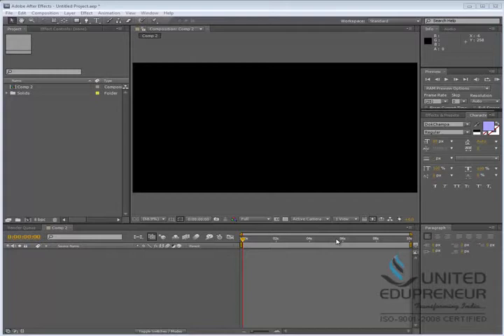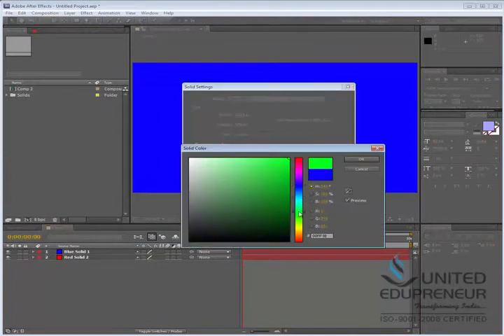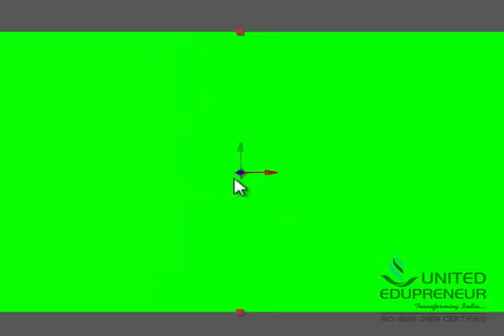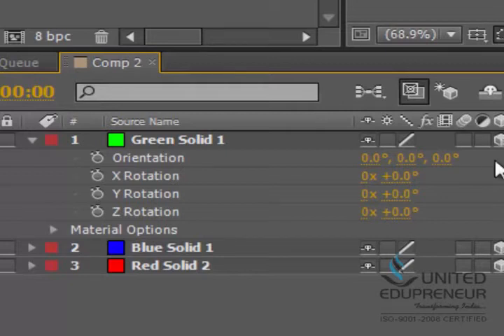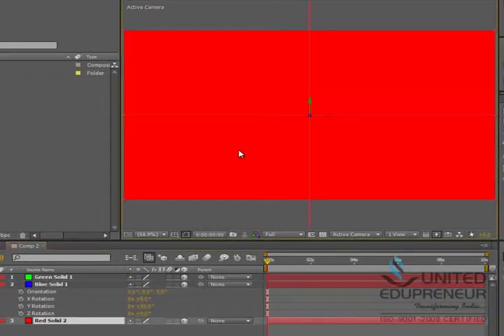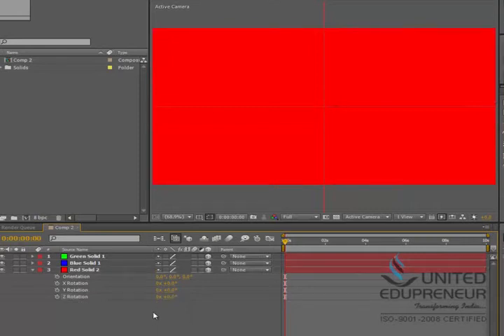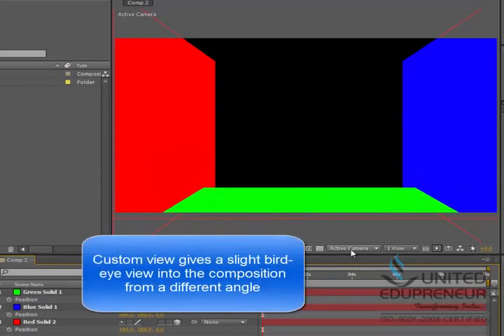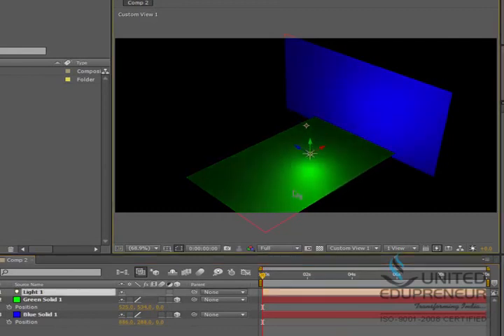Adobe Photoshop Tutorial : The Basics for Beginners Part-18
This tutorial was made to familiarize anyone to using Adobe Photoshop, and start creating awesome graphic design and projects today! This long video is a 5-Section tutorial that was designed to be a resource which could be used if one wishes to improve upon/ learn one certain aspect covered in the basics, however if you are a complete beginner, I recommend you follow along the whole way though this tutorial, so hopefully by the end of it, you will be a lot more confident with your knowledge and ability as you continue getting more comfortable with the program